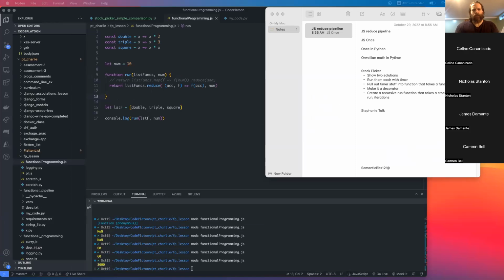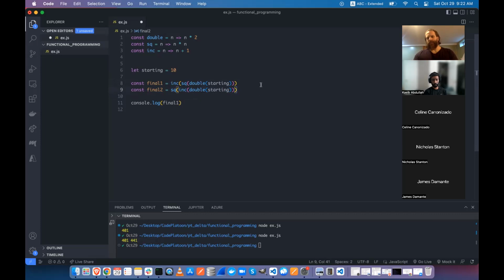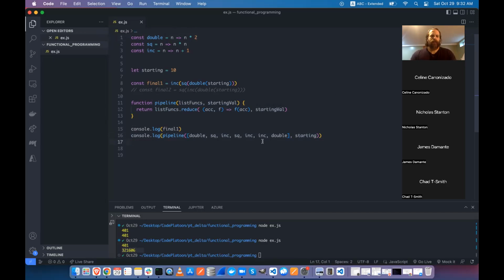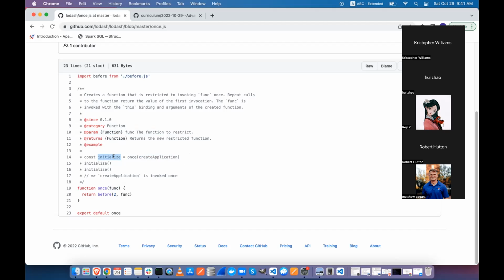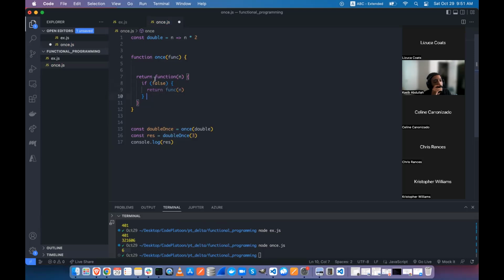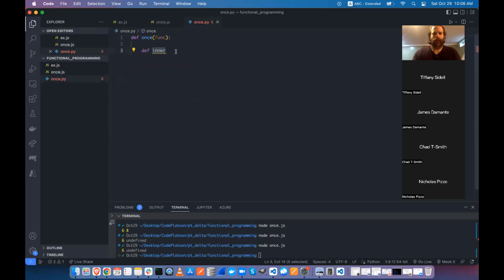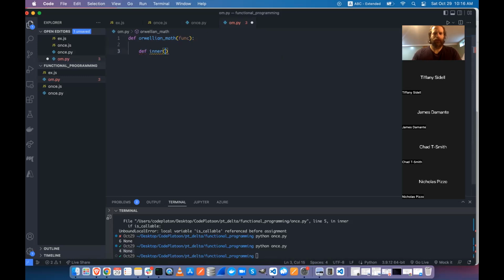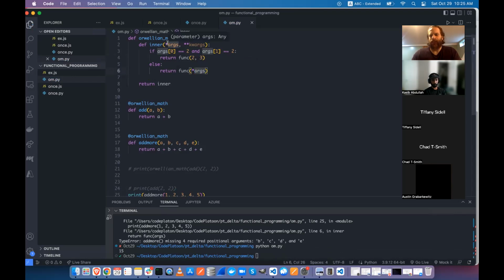W4D4: Functional Programming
29 Oct 2022